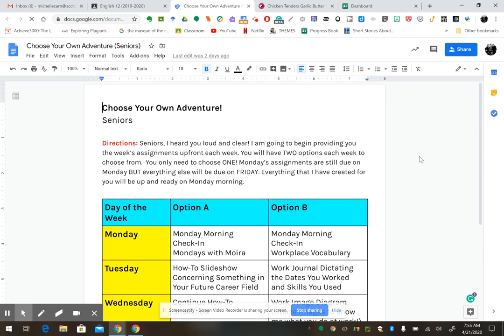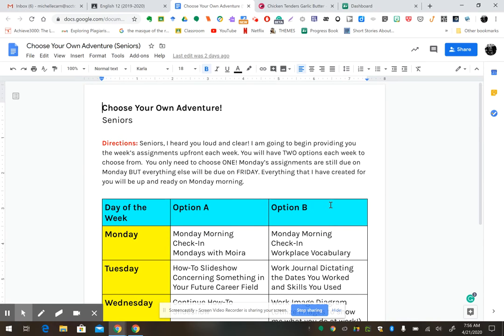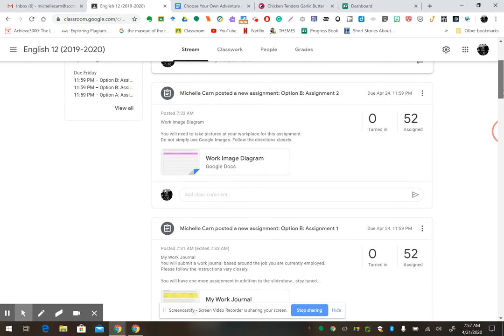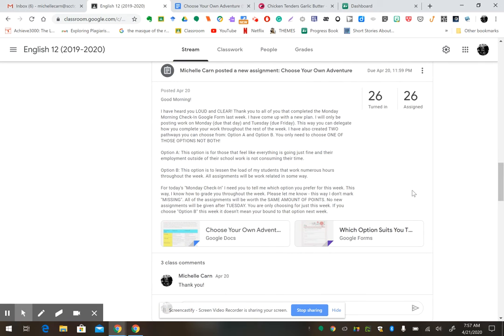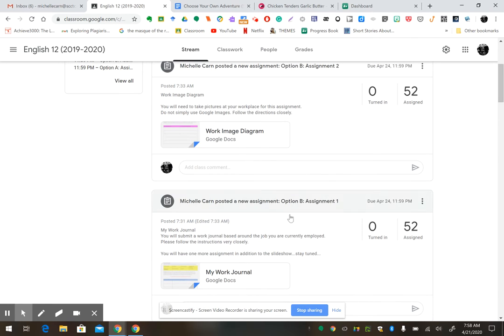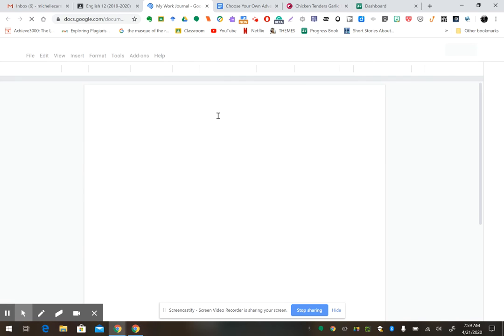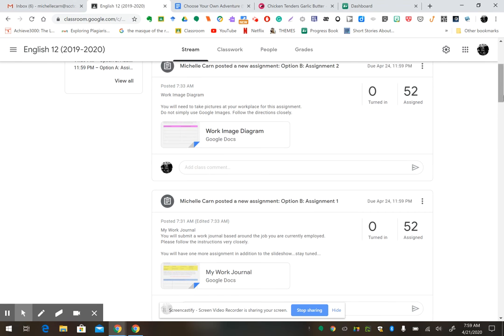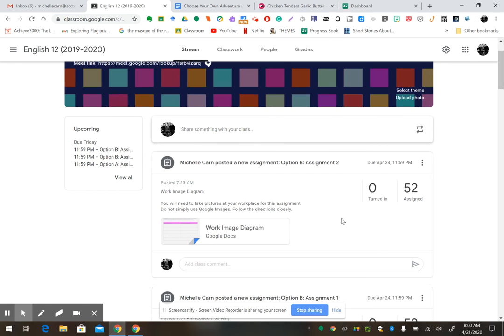Mrs. Carn Explaining the Options for the Week (4/21/20)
In this video, Mrs. Carn will explain the difference between "Option A" and "Option B". Each option has two assignments that need to be completed for the week.